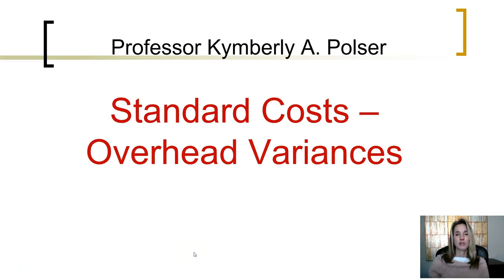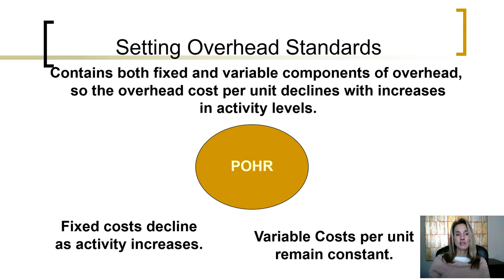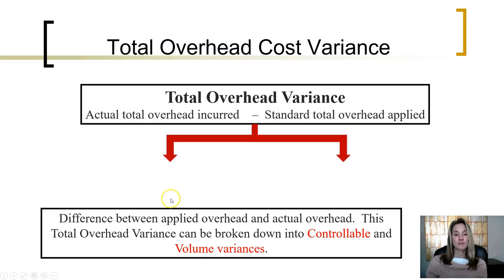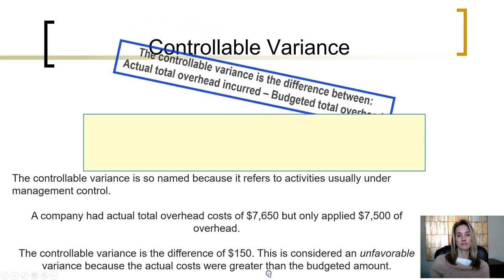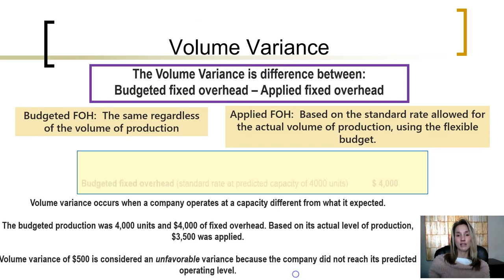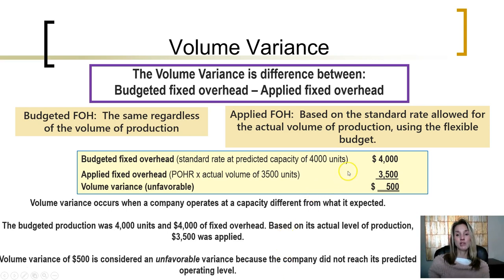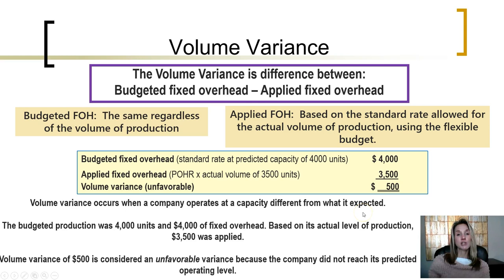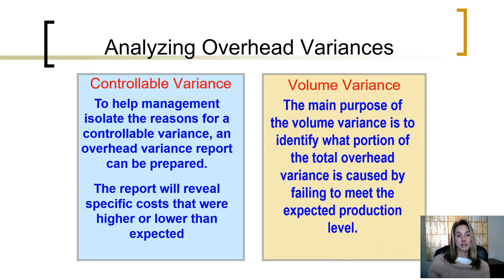Ch 21 Ep 7 Overhead Variances